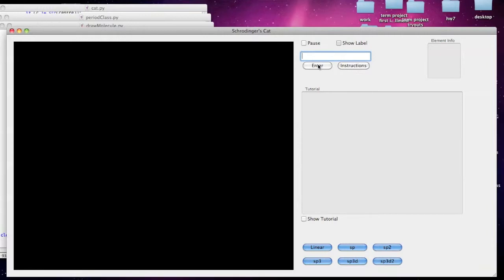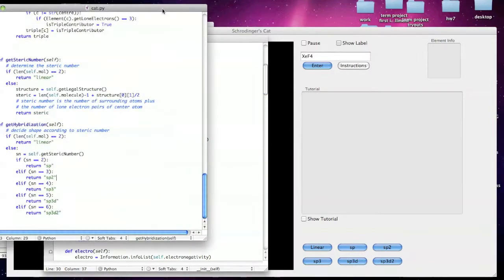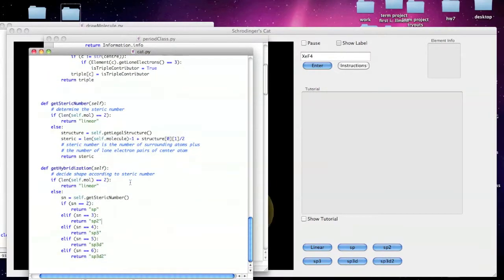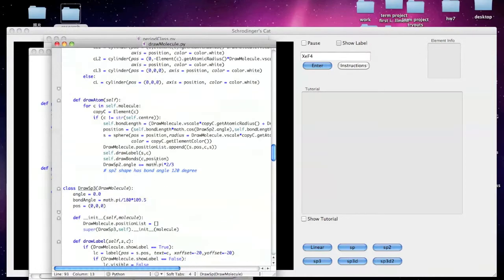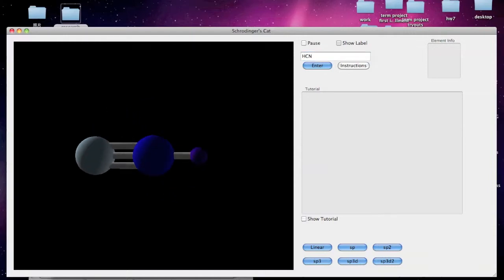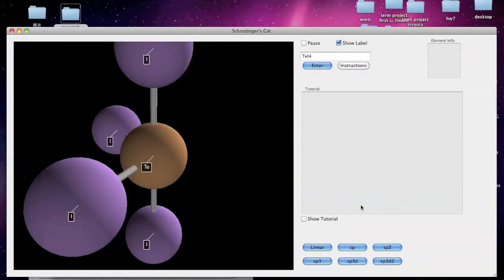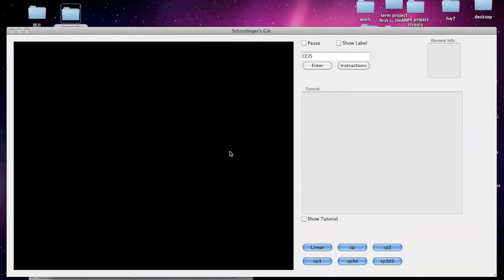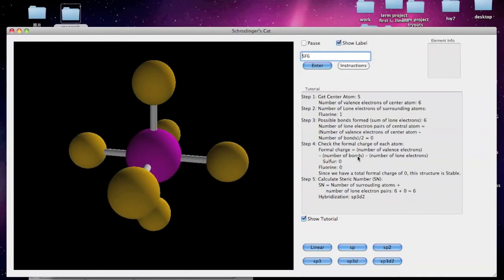Schrodinger's cat - VSEPR Model